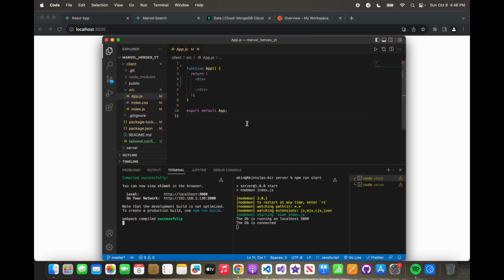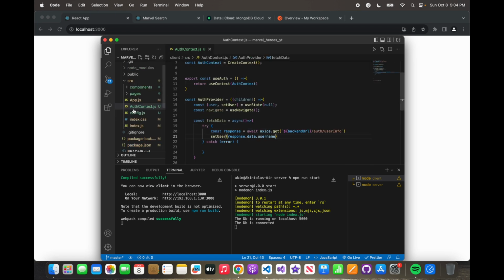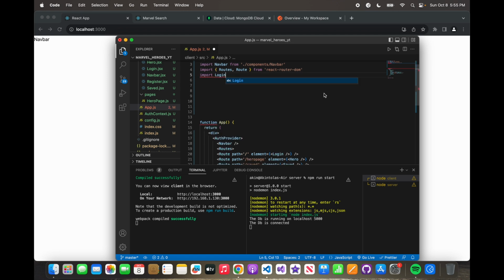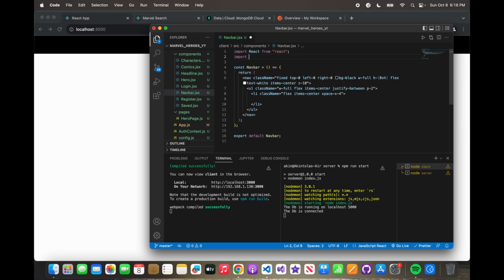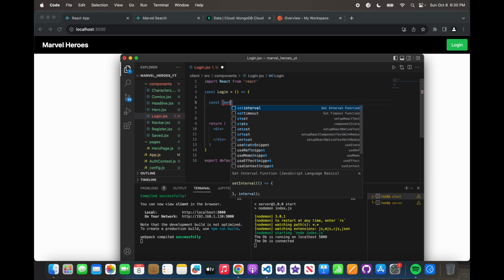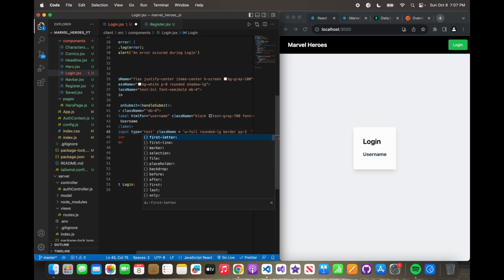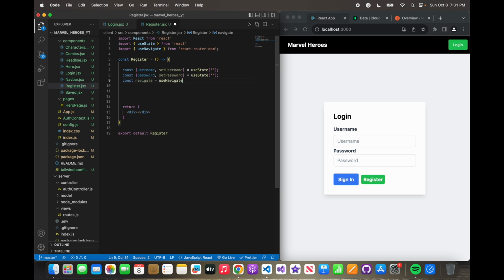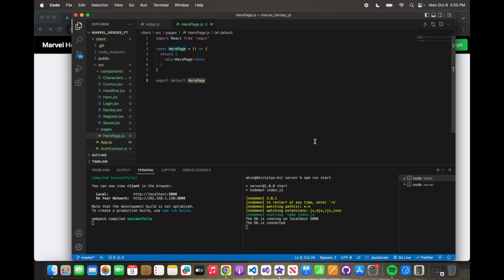Responsive Marvel Web App Tutorial - Part 2: Using Auth-Context, Setting up Login and Register Forms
Welcome to Part 2 of our Marvel full-stack web application tutorial series! In this episode, titled 'Responsive Marvel Web App Tutorial - Part 2: Using Auth-Context, Setting up Login and Register Forms in the Frontend,' we'll continue our journey of building your Marvel-inspired web app by focusing on user authentication and frontend development.

In this comprehensive video, we'll dive into the world of authentication, exploring how to use Auth Content and set up login and register forms in the frontend of your web application. This crucial step will enhance the user experience and security of your Marvel web app.

If you haven't watched Part 1 yet, be sure to check it out for a solid foundation in authentication, database setup, routing, and controller logic.